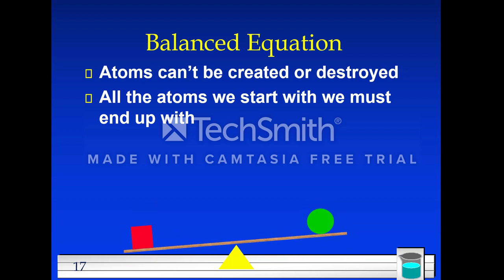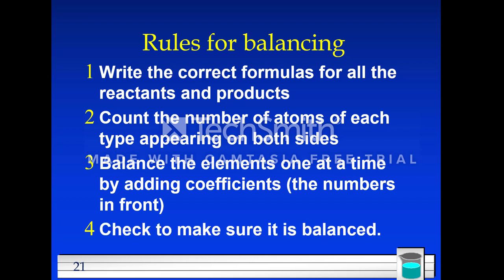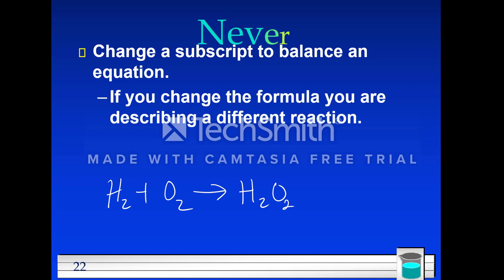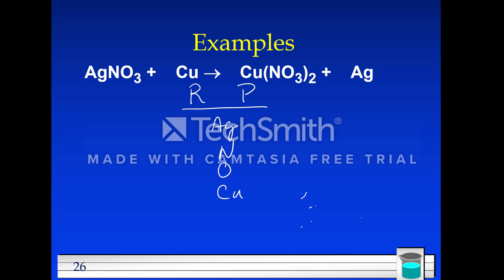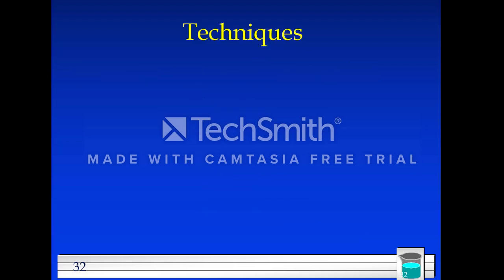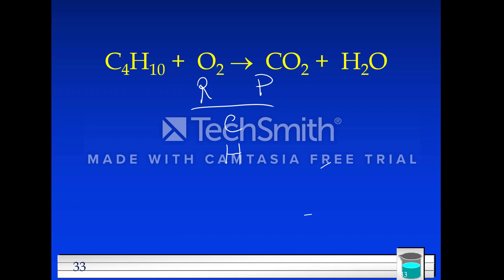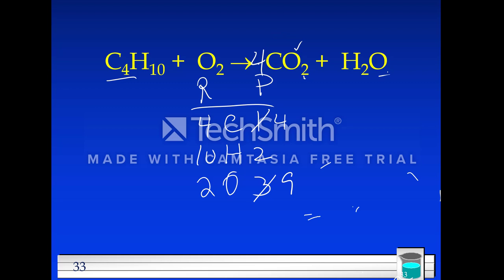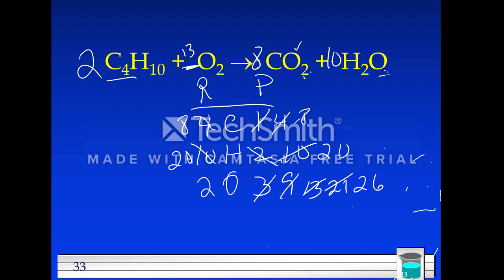Prep Feb 12 balancing Equations 1